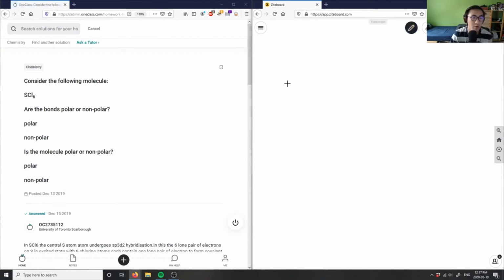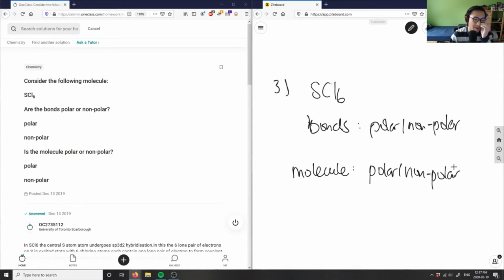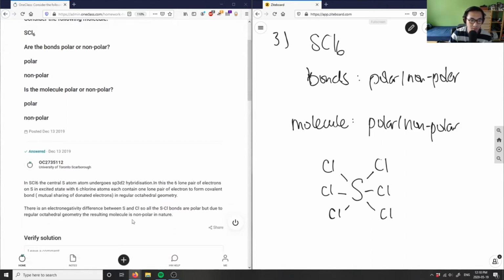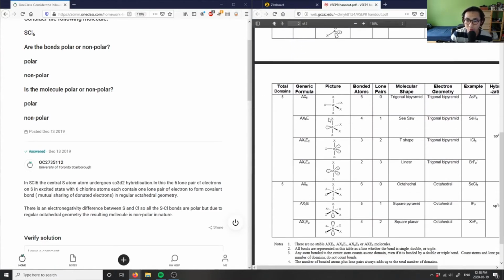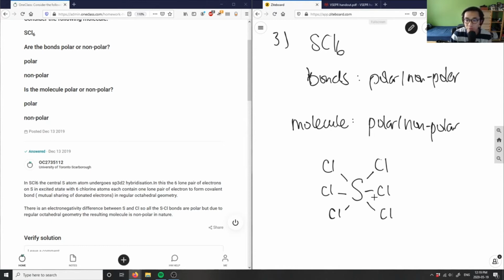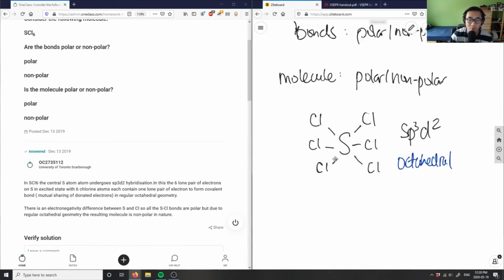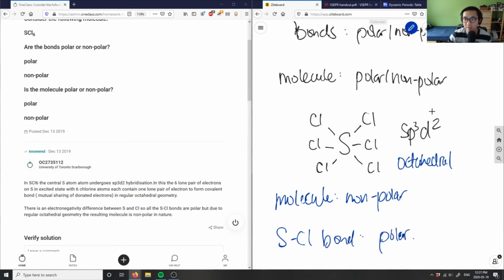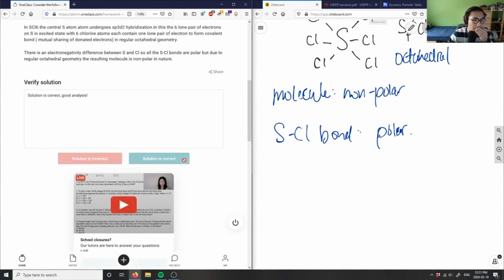is scl6 polar